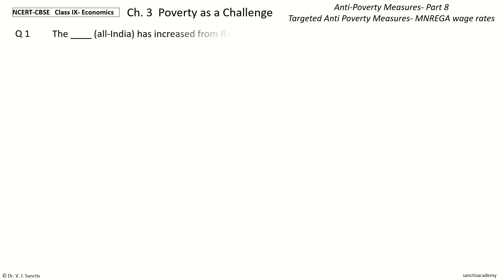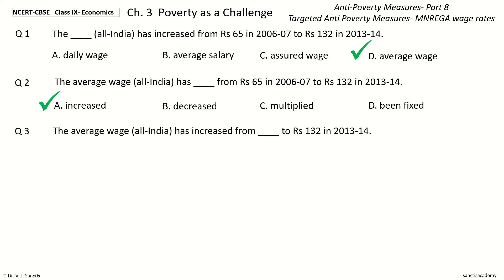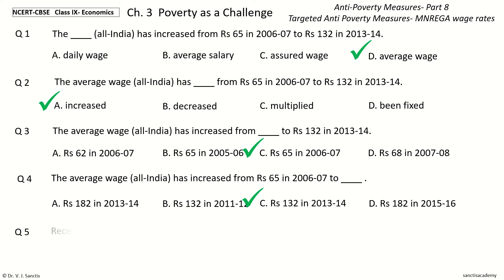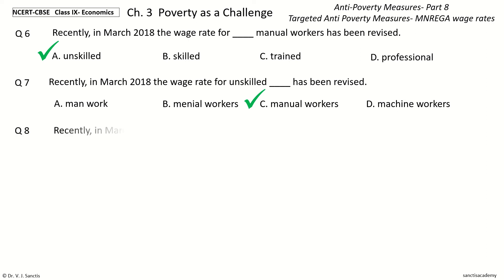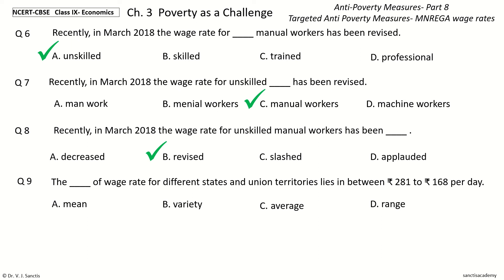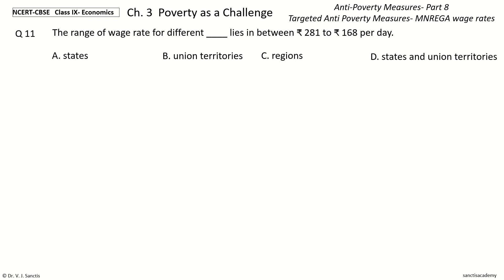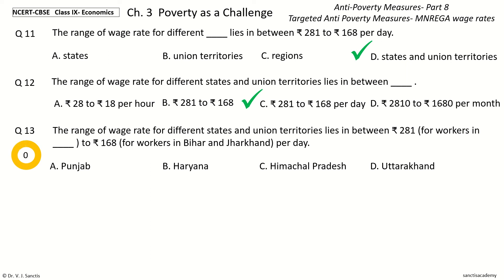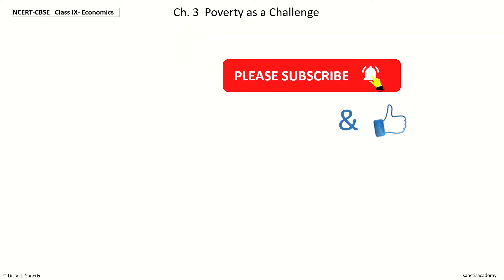NCERT CBSE Economics Class 9 Chapter 3 Antipoverty measure Part 8 - MCQ Quiz Objective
Test questions
Test series
Practice questions
Sample paper
MCQ
Audio book